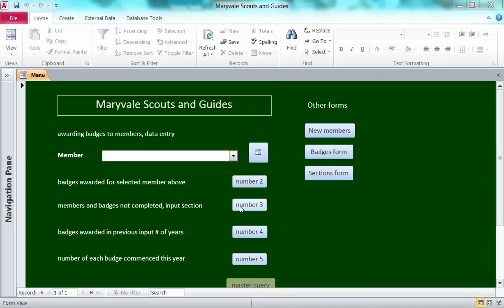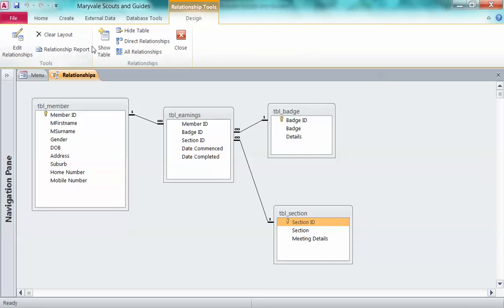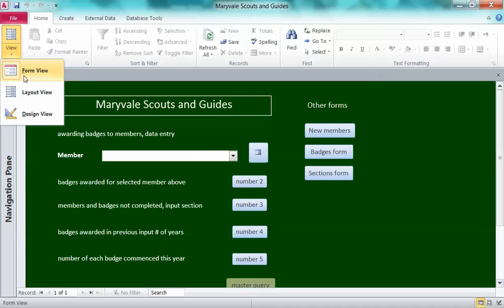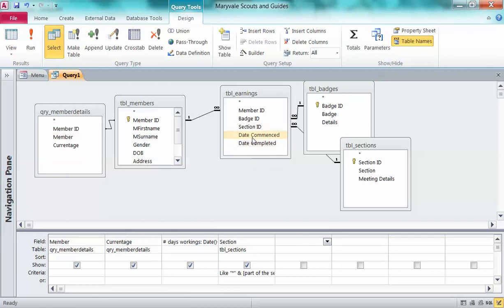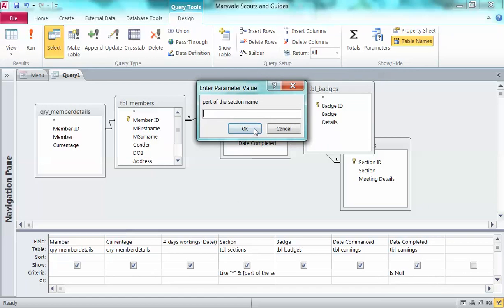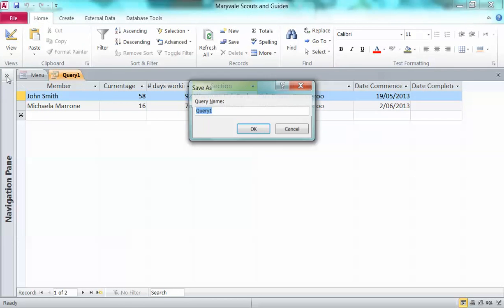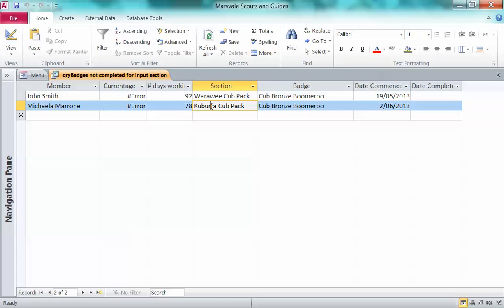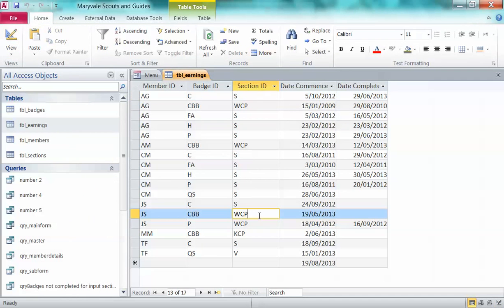Scouts & Guides Complex Query part 1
List the members who have received a badge for a section entered by the user.
querying the scouts&guides database applying two criteria and sorting